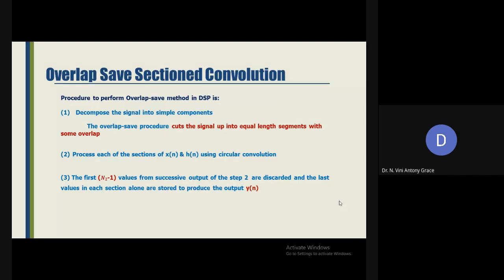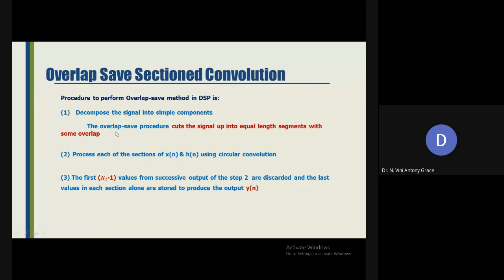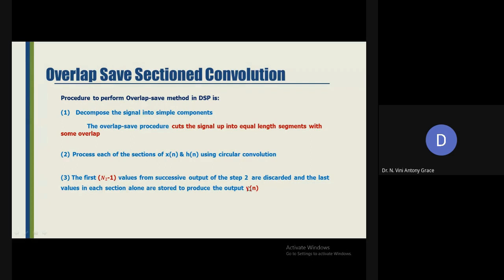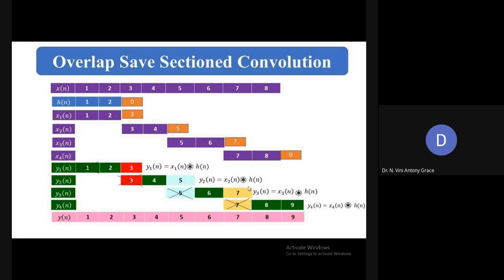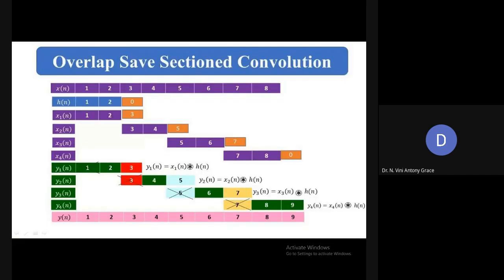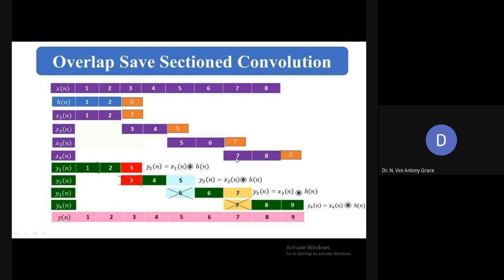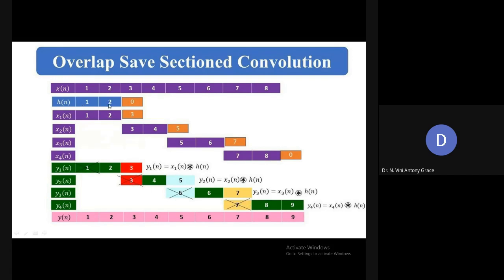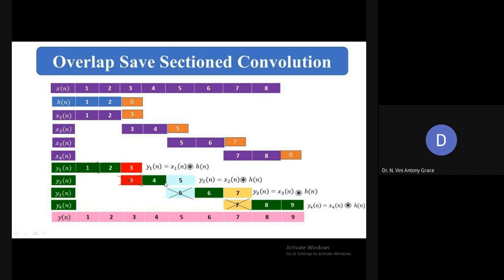Digital Signal Processing - Overlap Save Method Procedure